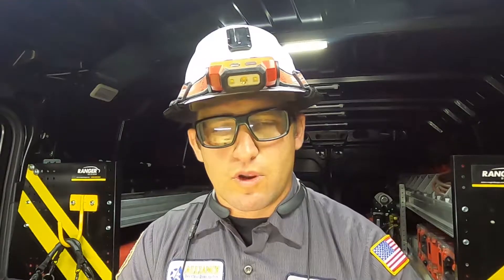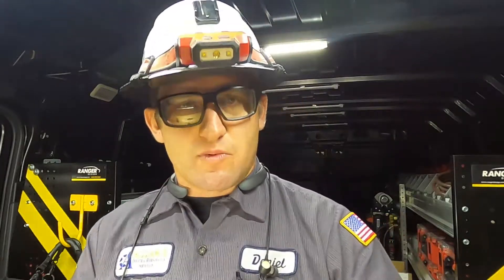16 Cylinder Ammonia compressor Rebuild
We are rebuilding this compressor because it failed due to liquid being carried over from the chiller and well you can't compress a liquid. The compressor doesnt like it.